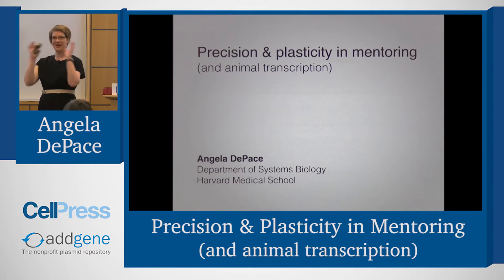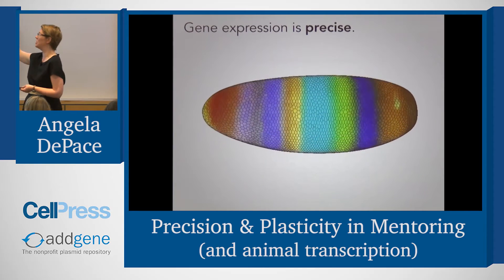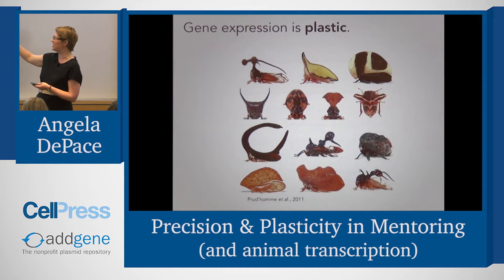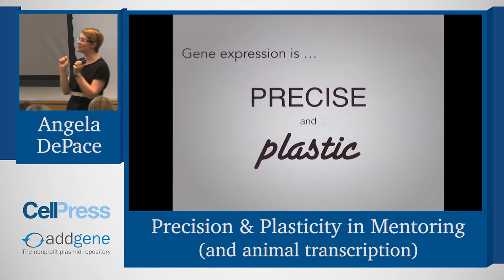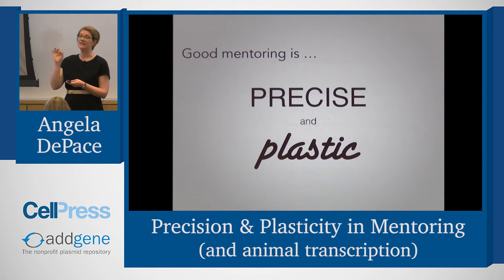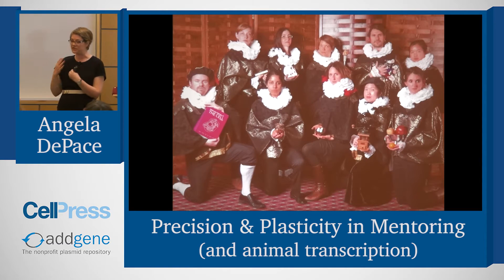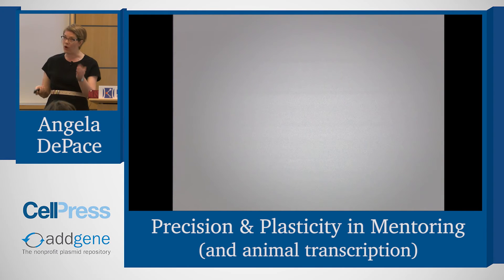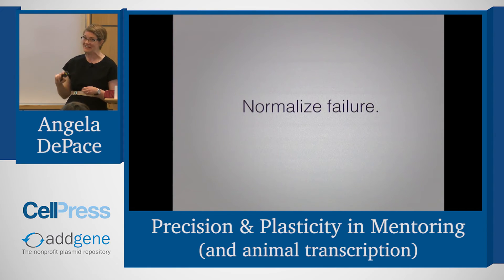Precision & Plasticity in Mentoring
Angela DePace speaks about “Precision & Plasticity in Mentoring (and animal transcription)” at the Cell Press/AWIS LabLinks meeting on The Gender of Science and the Science of Gender held on Thursday May 19, 2016 at the Koch Institute for Integrative Cancer Research at MIT.